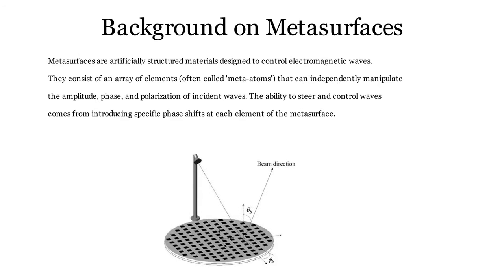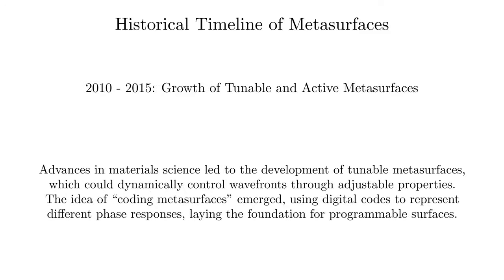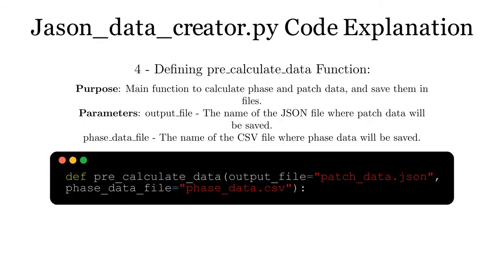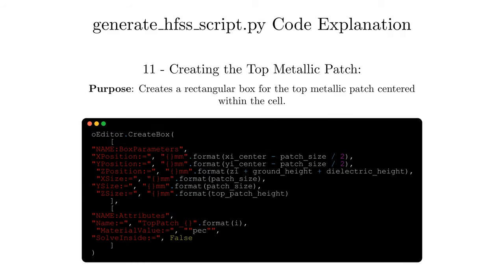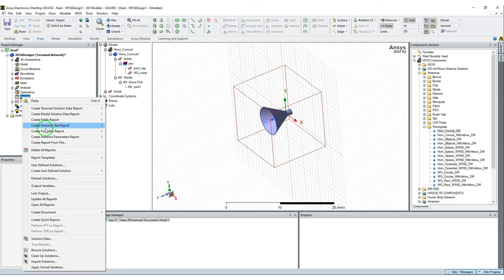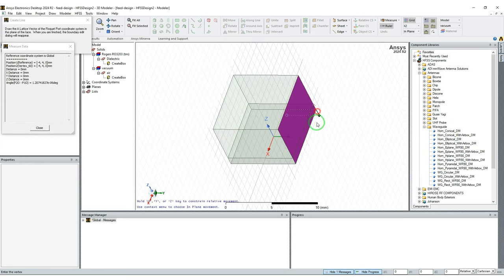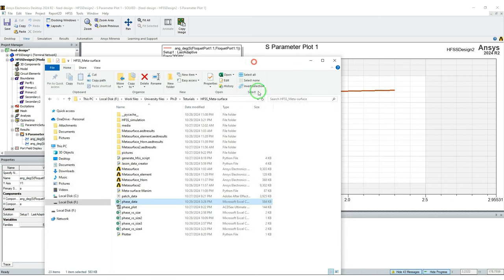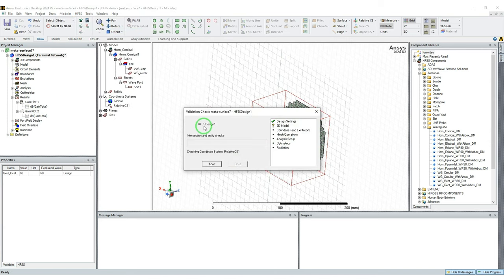Meta-Surface Design: an Overview of Theory, Applications, and Simulations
Dive into the fascinating world of meta-surface design in our latest video! 🌐 Meta-surfaces are thin artificial materials engineered to control electromagnetic waves, particularly in the RF, microwave, and millimeter wave ranges. This comprehensive overview covers essential theoretical concepts, historical developments, and practical applications, including the exciting topics of steered beams and the generation of Orbital Angular Momentum (OAM) waves—also known as vortex waves, which carry a helical phase front and can enable advanced communication techniques. 📡

Meta-surfaces have many applications, such as:

- Wavefront Manipulation: Controlling the direction and shape of RF and microwave signals. 📡
- Antenna Design: Creating compact, high-performance antennas for various communication systems. 📶
- Sensors: Enhancing sensitivity and resolution in detection devices. 🔍
- Beam Steering: Directing signals in radar and telecommunications. 🚀
- Metamaterials for Energy Harvesting: Developing systems that capture and convert electromagnetic energy. ⚡

Additionally, we’ll guide you through automated structures using Python code in HFSS, explore simulations, and showcase compelling results. 🖥️

Join us as we break down these complex topics into digestible insights. 🔔 Your support helps us create more great content.

00:00:00 Outline
00:00:29 Theoretical Explanations
00:06:37 Historical Part
00:09:49 Applications
00:13:29 Python Code: Automated Structures in HFSS
00:28:28 HFSS Simulations
00:55:20 Examples of Results